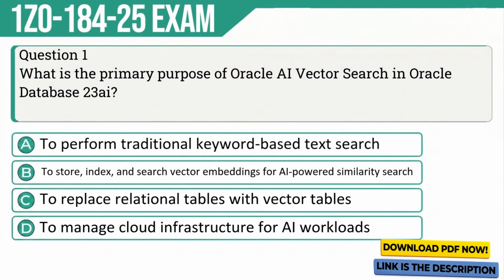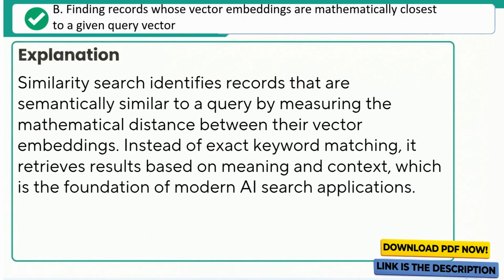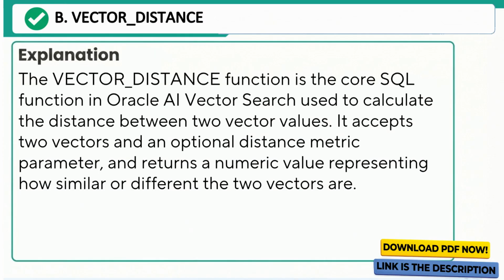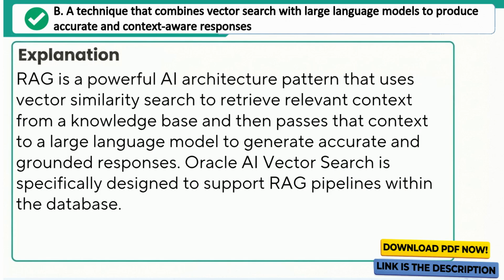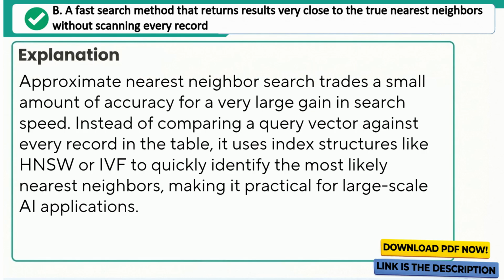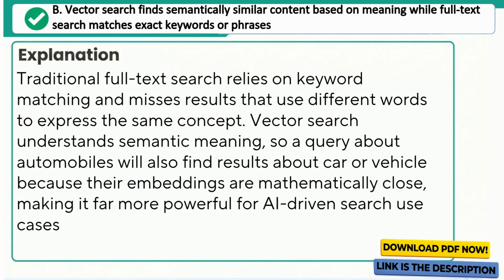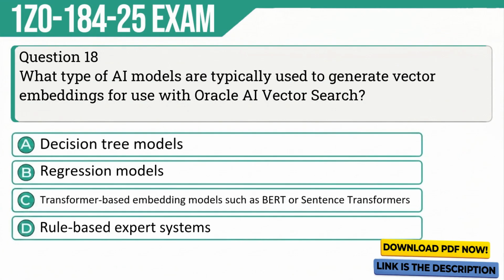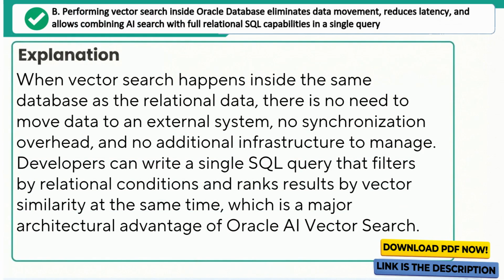Oracle 1Z0-184-25 Exam | Database AI Vector Search Professional Questions | Tips Nobody Tells You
🚀 Preparing for the Oracle 1Z0-184-25 Exam?

Before scheduling your exam, watch this video first. It covers 20 important Oracle Database AI Vector Search Professional practice questions and answers that can help you understand the real exam format and pass on your first attempt.

The Oracle 1Z0-184-25: Oracle Database AI Vector Search Professional certification validates your knowledge of AI Vector Search, vector embeddings, similarity search, vector indexing, Retrieval-Augmented Generation (RAG), Oracle Database 23ai, and AI-powered search applications.

🎯 What You'll Learn in This Video:
✔️ Oracle 1Z0-184-25 exam questions with answers
✔️ AI Vector Search concepts explained
✔️ Oracle Database 23ai vector search features
✔️ RAG architecture and vector indexing
✔️ Real-world Oracle AI implementation scenarios
✔️ Exam preparation tips and strategies

📚 Topics Covered:
✔ Oracle AI Vector Search
✔ Vector Embeddings
✔ VECTOR Data Type in Oracle Database 23ai
✔ Similarity Search Concepts
✔ VECTOR_DISTANCE Function
✔ HNSW Indexing
✔ IVF (Inverted File Index)
✔ Approximate Nearest Neighbor Search (ANN)
✔ Retrieval-Augmented Generation (RAG)
✔ DBMS_VECTOR Package
✔ DBMS_VECTOR_CHAIN Package
✔ Chunking and Embedding Generation
✔ Semantic Search vs Full-Text Search
✔ Transformer-Based Embedding Models

🔥 This video includes 20 carefully selected Oracle 1Z0-184-25 practice questions based on actual exam objectives to help you prepare faster and more effectively.

✔ Updated Oracle 1Z0-184-25 exam questions
✔ Detailed answer explanations
✔ Real exam simulation practice tests
✔ Full Oracle AI Vector Search coverage
✔ Oracle Database 23ai exam preparation resources